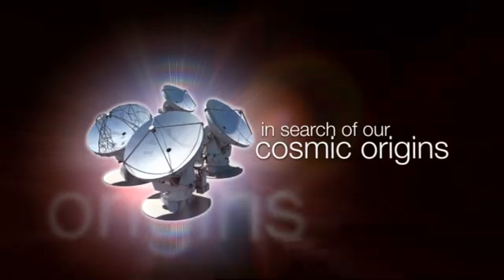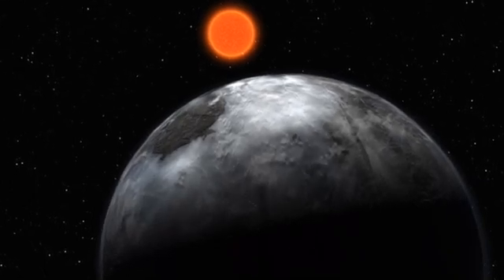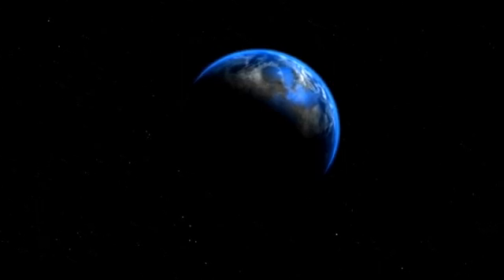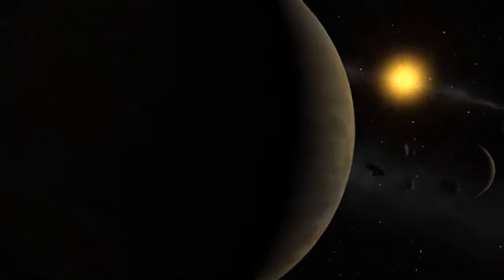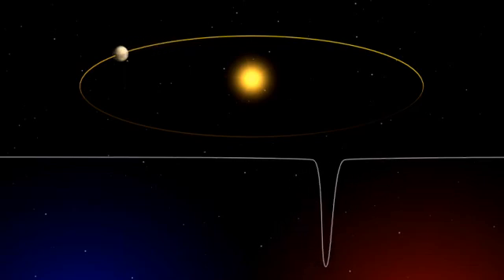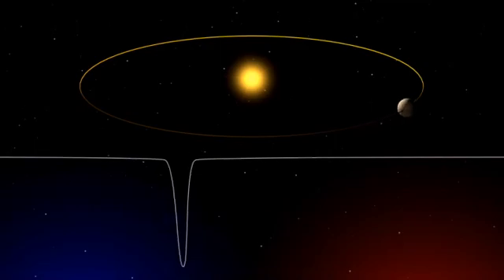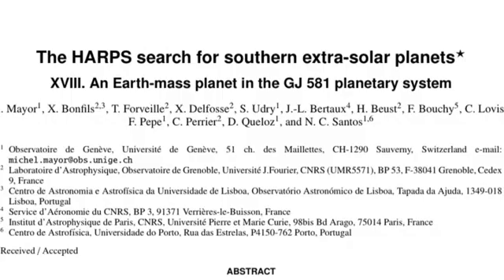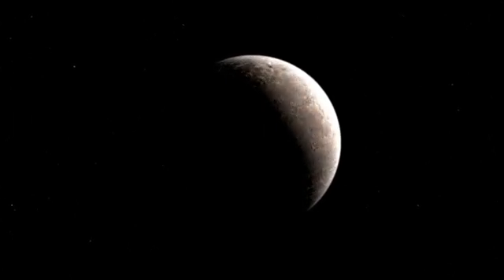32 New Exoplanets Found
On 19 October 2009, at an international exoplanet conference, the team who built the High Accuracy Radial Velocity Planet Searcher, better known as HARPS, the spectrograph for ESOs 3.6-metre telescope, reports on the incredible discovery of more than 30 new exoplanets, cementing HARPSs position as the worlds foremost exoplanet hunter.